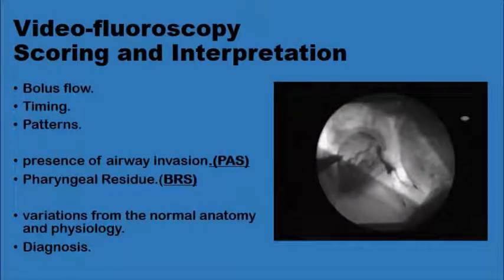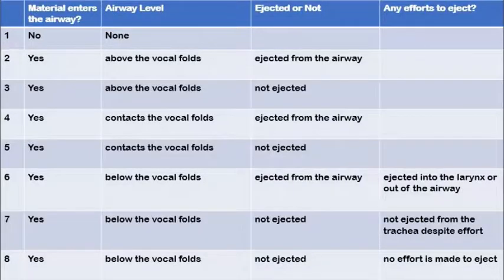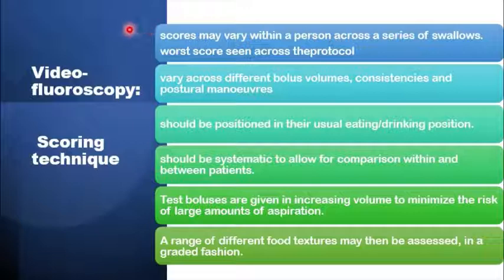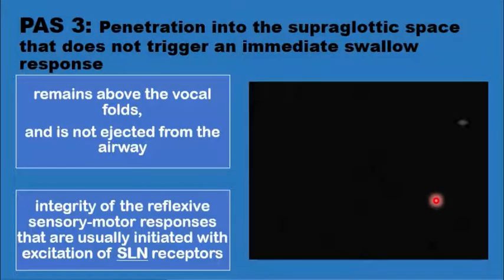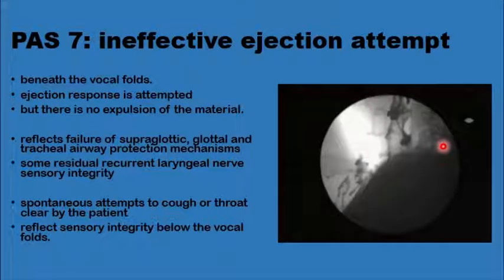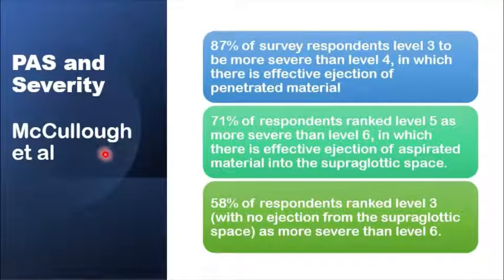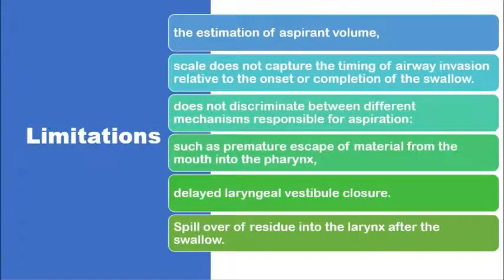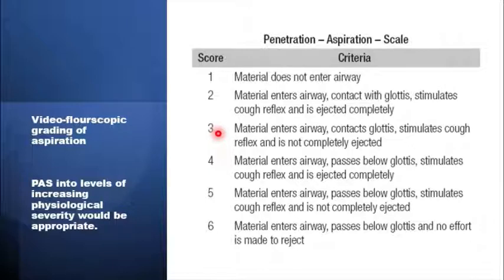Rating severity of Aspiration on Videofluoroscopy: PAS Scale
How to grade the severity of Aspiration.
Scoring and Interpretation of Video-Fluoroscopy.
The limitations of the Pentration Aspiration scale,